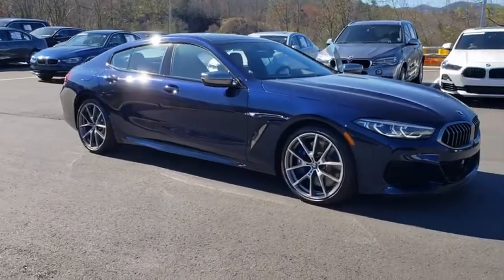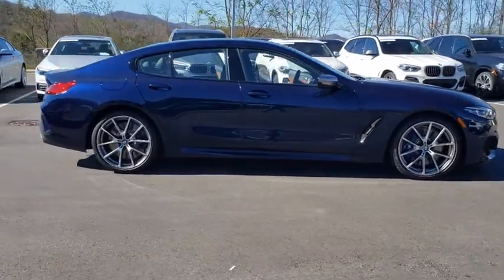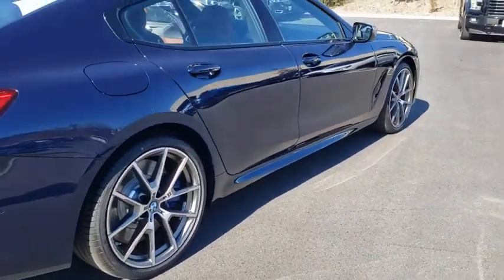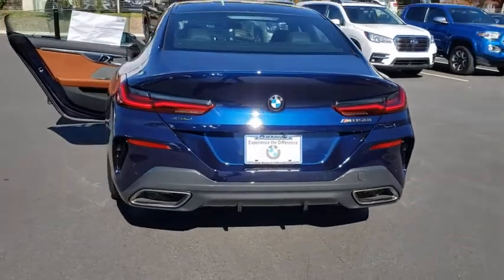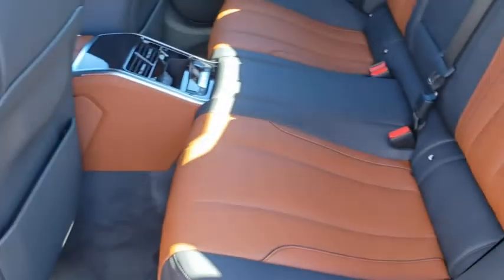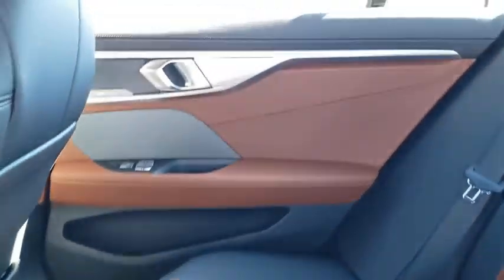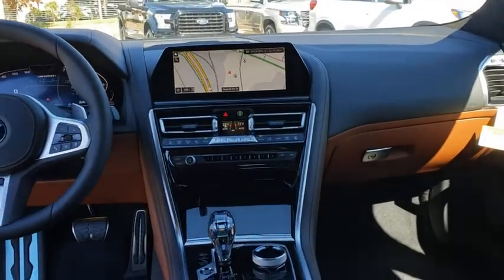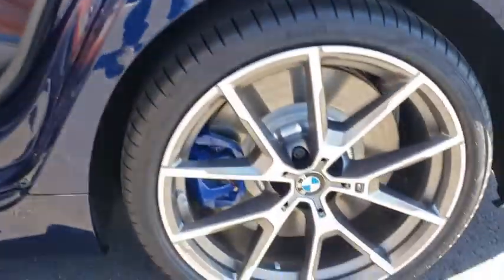2021 BMW 8 Series Fletcher, Hendersonville, Waynesville, Marion, Asheville, FL MCF33781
Tanzanite Blue II Metallic New 2021 BMW 8 Series available in Asheville, Florida at BMW of Asheville. Servicing the Fletcher, Hendersonville, Waynesville, Marion, FL area.
2021 BMW 8 Series M850i - Stock#: MCF33781 - VIN#: WBAGV8C01MCF33781

Heated Leather Seats, Navigation, Moonroof, All Wheel Drive, Rear Air, COMFORT SEATING PACKAGE, DRIVING ASSISTANCE PROFESSIONAL PACKA. DRIVING ASSISTANCE PACKAGE, Turbo Charged, Captains Chairs, Aluminum Wheels.WHY BUY FROM USAt our new and used car dealership in North Carolina, you will find a staff that is committed to providing you with excellent customer service and a friendly atmosphere. Whether you need car parts, affordable auto service, or vehicle financing, we're the right dealership to help you achieve your needs.OPTION PACKAGESDRIVING ASSISTANCE PROFESSIONAL PACKAGE active cruise control w/stop and go, active lane keeping assistant w/side collision avoidance, traffic jam assistant, evasion aid and cross-traffic alert front, Active Driving Assistant Pro, Extended Traffic Jam Assistant, For limited access highways, DRIVING ASSISTANCE PACKAGE Active Park Distance Control, Drive Recorder, Surround View w/3D View, Rear View Camera, Active Driving Assistant, cross-traffic alert rear and speed limit information, Active Blind Spot Detection, Parking Assistant Plus, COMFORT SEATING PACKAGE Power Rear Sunshade & Rear Side Window Shades, Front & Rear Heated Seats.